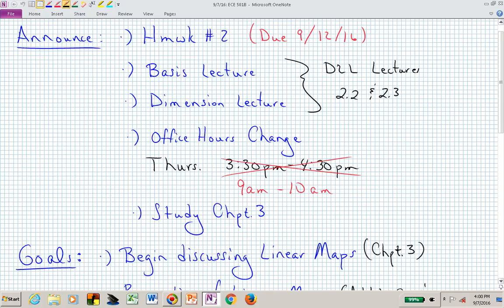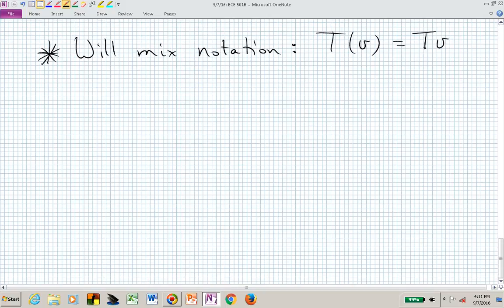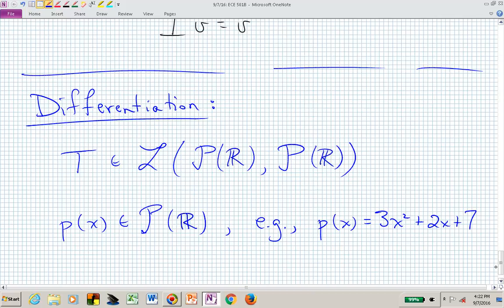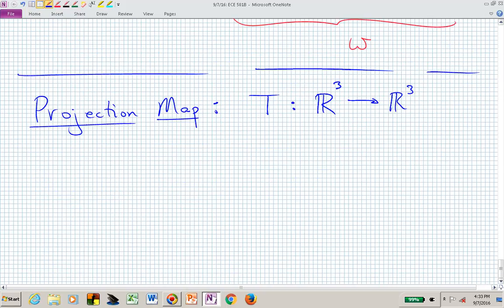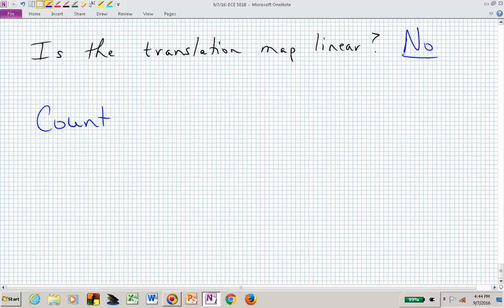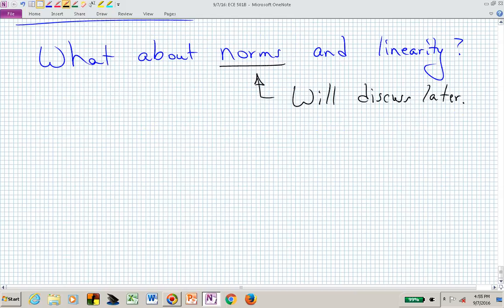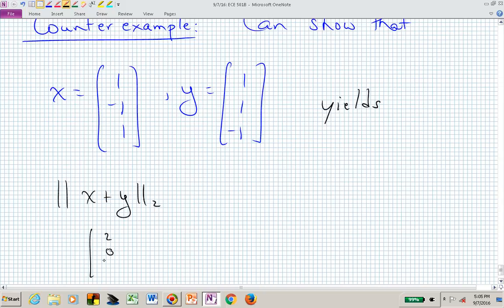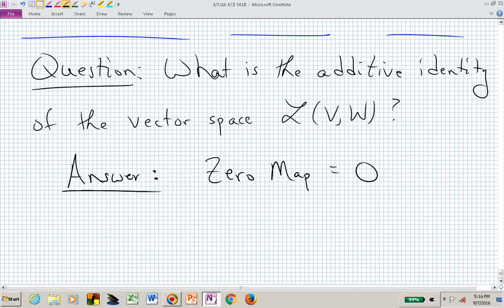ece501b_vid3.1_09_07_2016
ECE 501B

Video 3.1: Linear Maps:  Properties and Examples.